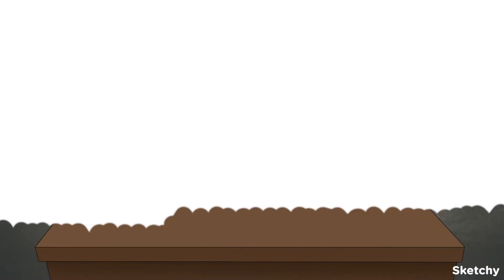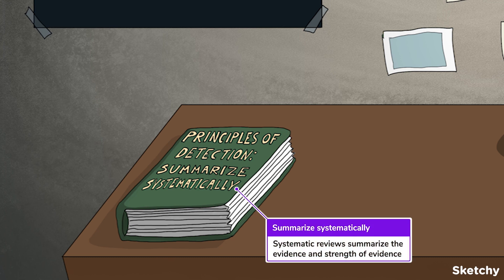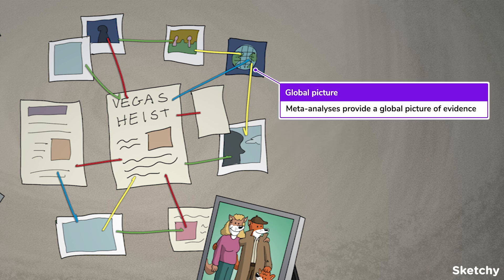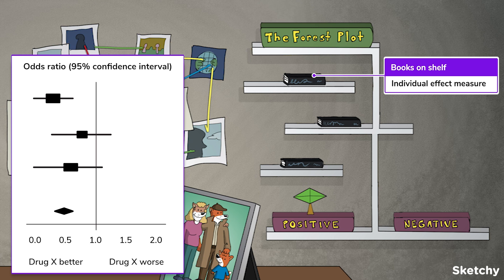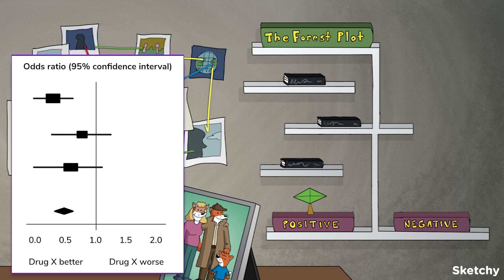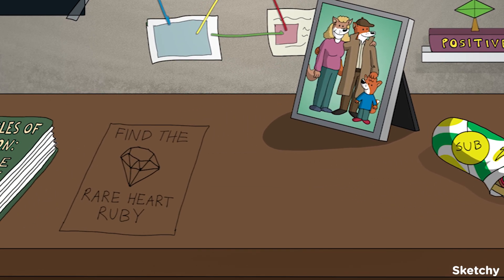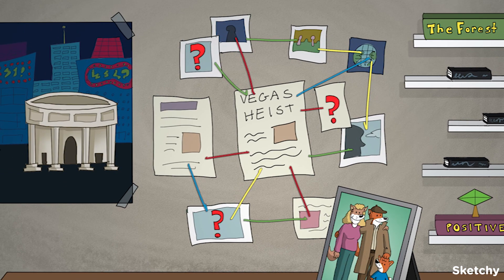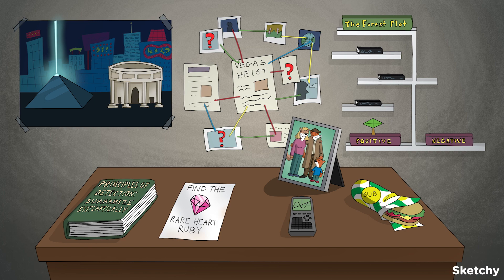Meta-Analyses & Systematic Reviews Explained (Part 1) | Sketchy MCAT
Master the strongest studies in evidence hierarchy - systematic reviews & meta-analyses. Learn their importance, methods, and limitations for better research.  Enjoy this preview? Get the rest of this lesson and see hundreds more on sketchy.com.